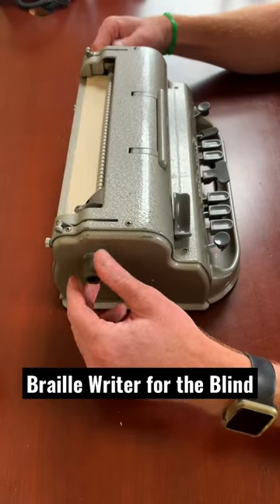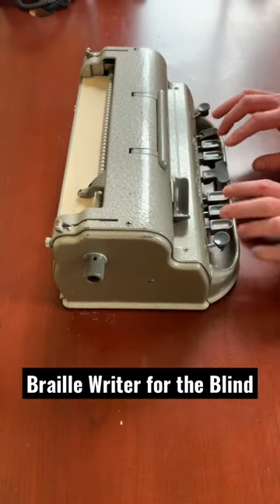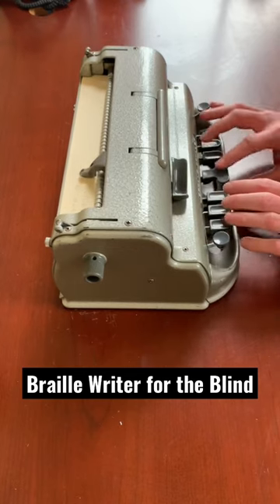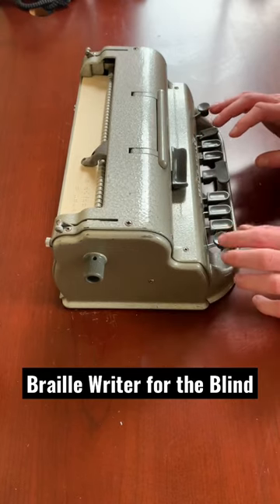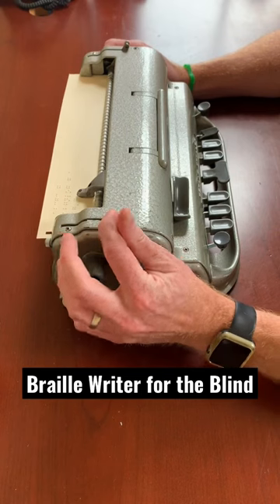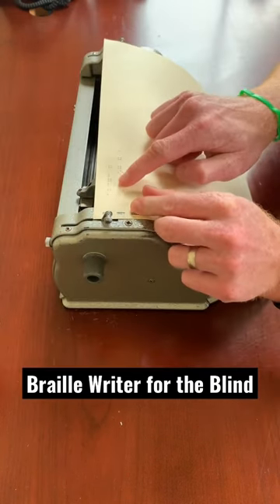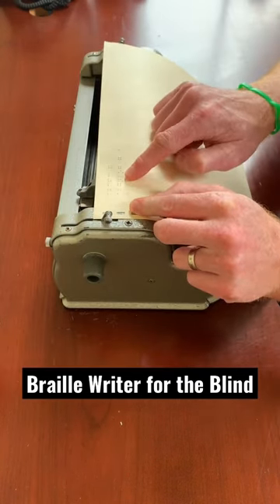Perkins Braille Writer